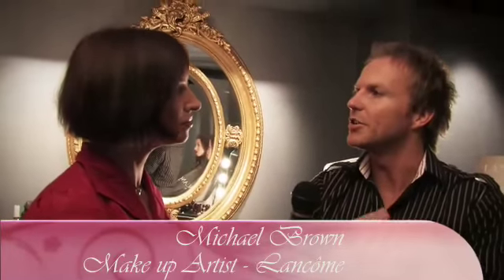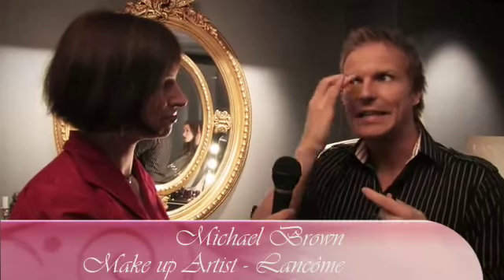GDOTV Lancome make up artist shares tips Part 2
Join Lancome Makeup Artist Michael Brown as he shares make up tips with Julie Roulston from FashioNZ part 2.